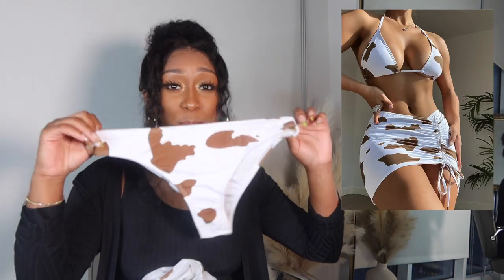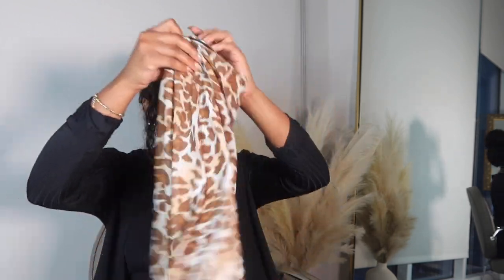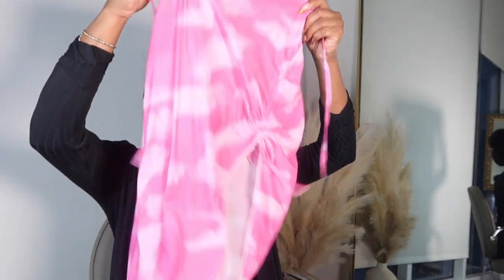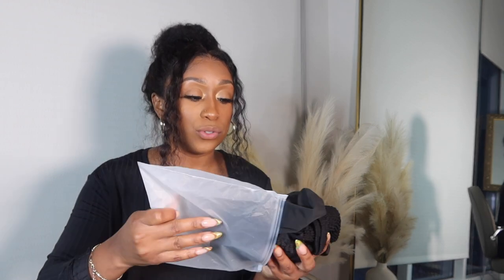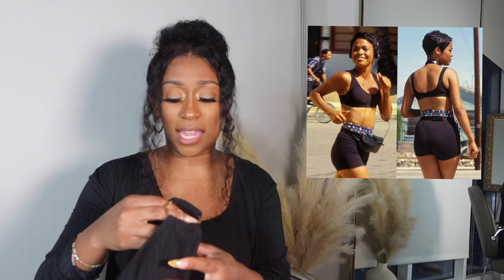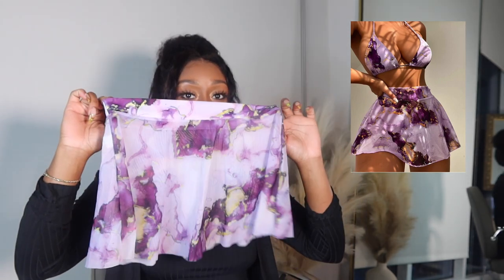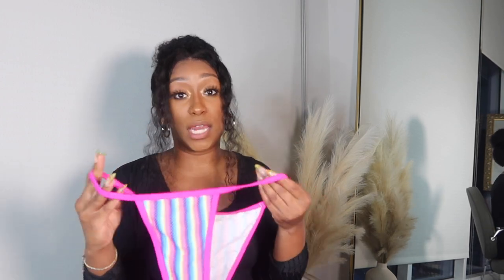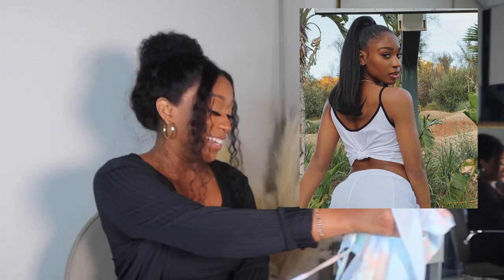BIKINI TRY ON HAUL | HOT GIRL SUMMER 2022 | FT. LIGHT IN THE BOX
Please copy these link IDs into the description box, then send me the unlisted video link:
15%OFF code: NAZJE
30%OFF code(New APP-Users ONLY): SALE30

THANKS FOR TUNING IN ON ANOTHER VIDEO! I LOVE YOU KINDREDS!

MUST READ NOVEL
- Who Silenced The Well (Novel)

🌻FACTS🌻

◦ RACE: African American
◦ Location: Atlanta, GA
◦ Height: 5'1"
◦ Size: 2, XS-Small, (Shoe: 6.5 US)

PR Mailing Address:
Nazje Noir
3355 Lenox Rd NE
Suite 1000

🌻FACTS🌻

◦ RACE: African American
◦ Location: Atlanta, GA
◦ Height: 5'1"

PR Mailing Address:
Nazje Noir
3355 Lenox Rd NE
Suite 1000